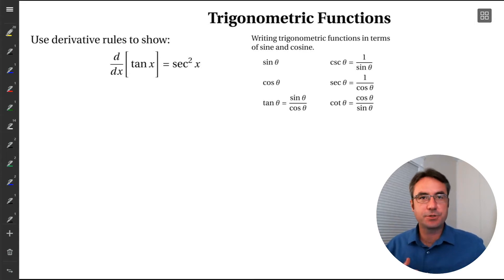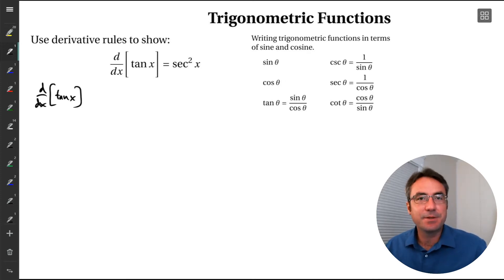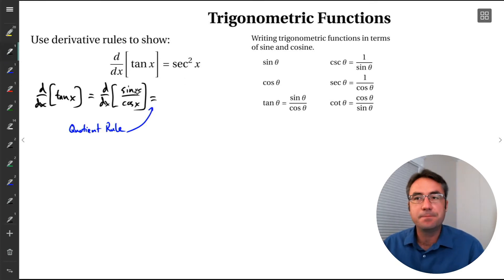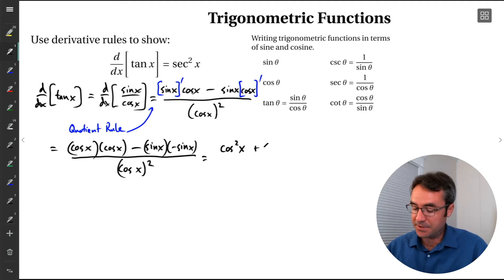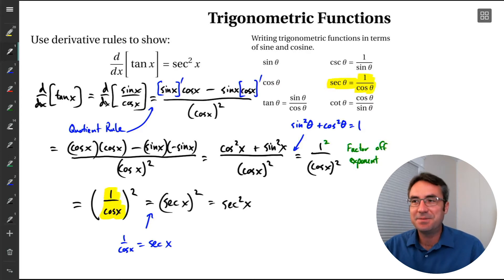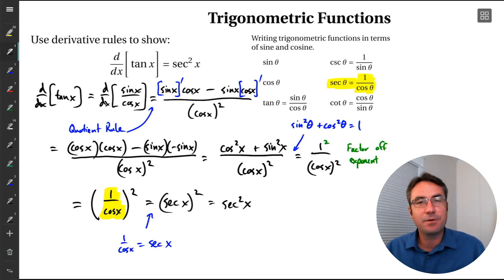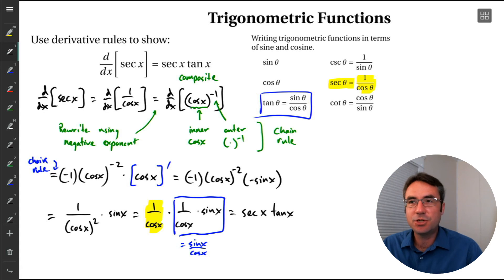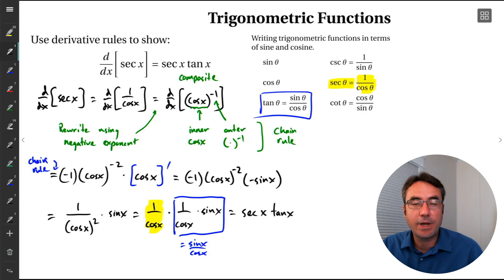MTH 141: D6 - Elementary Derivatives (part 2)